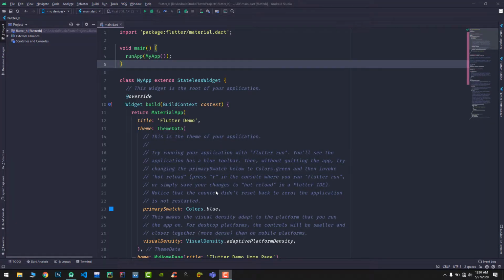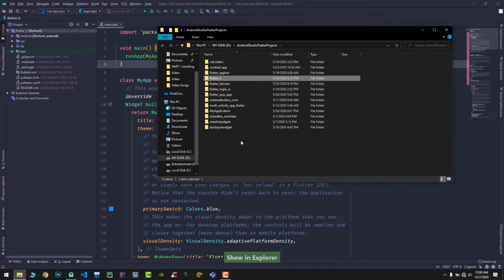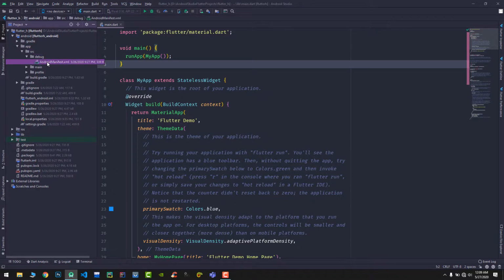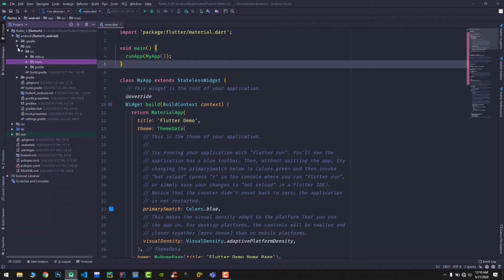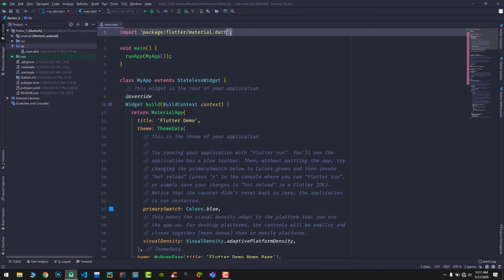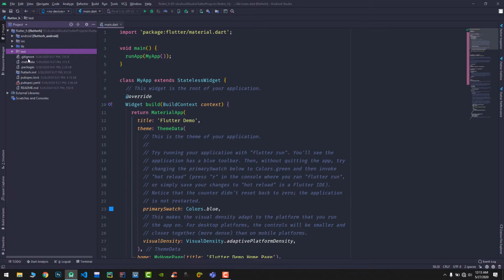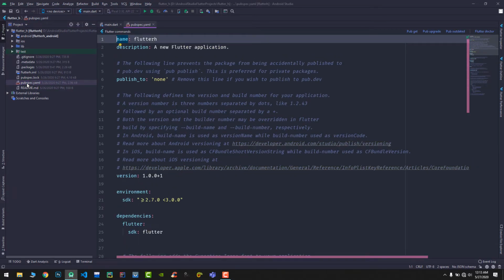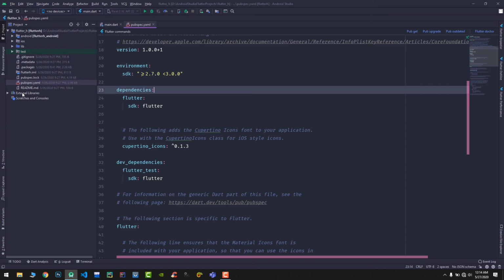Exploring Project Directories | Flutter Tutorial Series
Android and iOS directories:
     Android and iOS directories hold a complete Android and iOS app respectively, with all their respective files. Whenever you want to implement any platform specific feature you can implement it by going in these directories.

lib directory:   The lib directory holds all your dart code used to run your app.
pubspec.yaml:  pubspec.yaml is a special file. It contains your app name, description, SDK version, dependencies, and other important stuff.
test directory.

The test directory is for writing tests in dart similar to instrumented tests in Android using Espresso.

The Files and Folder that we mainly don’t touch
In 99.99% of cases, we don’t touch these files. As manually edit them can destroy the entire project (expect .gitignore, and README.md 😉).

.idea directory holds all project specific settings. Settings are stored mainly in the form of XML files. We normally don’t touch these folders.

The .gitignore file is a text file that tells Git, which files or folders to ignore in a project.

.metadata, .packages, pubspec.lock are generated by flutter itself. These files are used by the framework itself for internal usages. We normally don’t touch them. As they perform internal tasks.

README.md is a markdown file mainly used in version control like Git for representing information of other files.

For any suggestion or complaints, please comment.